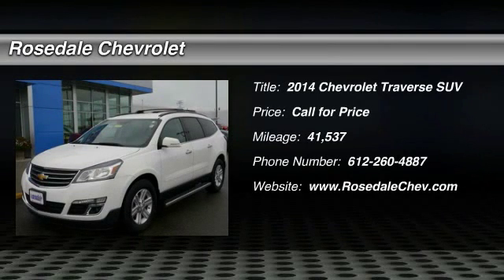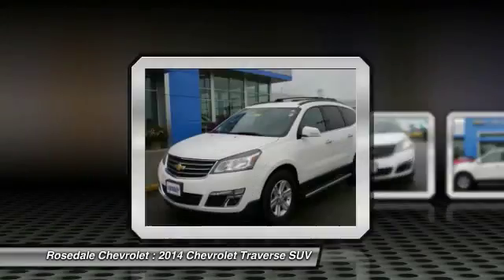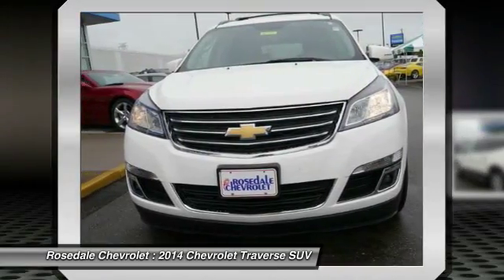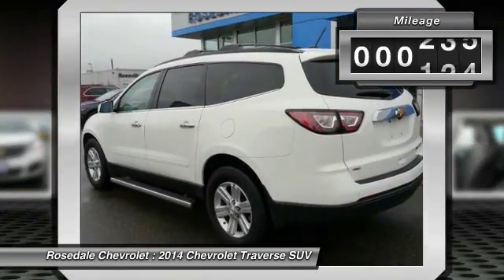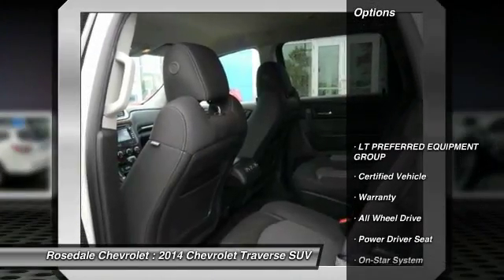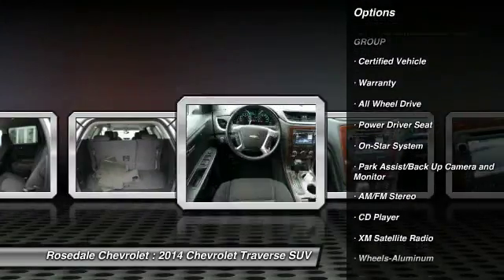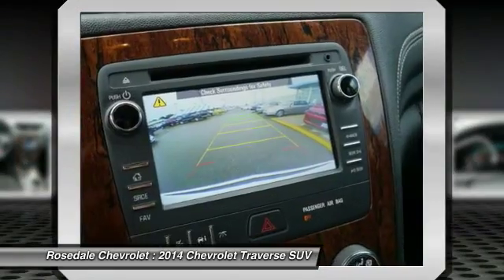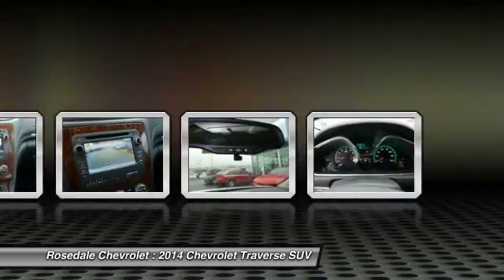2014 Chevrolet Traverse Roseville, Fridley, St. Paul, Minneapolis 8520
Rosedale Chevrolet
2845 Interstate 35 W

LT trim. Heated Seats, Third Row Seat, Aluminum Wheels, Quad Bucket Seats, SEATING, 7-PASSENGER (2-2-3 SEATING CONFIGURATION), Hitch, iPod/MP3 Input, Onboard Communications System, Back-Up Camera, All Wheel Drive, Rear Air CLICK NOW! KEY FEATURES INCLUDE: All Wheel Drive, Rear Air, Back-Up Camera, iPod/MP3 Input, Onboard Communications System Rear Spoiler, MP3 Player, Keyless Entry, Privacy Glass, Steering Wheel Controls. OPTION PACKAGES: LPO, 'HIT THE ROAD' PACKAGE includes the following dealer-installed options: (VQM) Chrome assist steps, LPO and (S49) roof rack longitudinal C-channels and cross rails, LPO, LPO, CHROME ASSIST STEPS, TRAILERING EQUIPMENT includes (V08) heavy-duty cooling system and (VR2) trailer hitch, SEATING, 7-PASSENGER (2-2-3 SEATING CONFIGURATION) with 2nd row flat-folding Captains Chair and third row 60/40 split flat folding bench seat, LPO, ROOF RACK LONGITUDINAL C-CHANNELS AND CROSS RAILS, SEATS, HEATED DRIVER AND FRONT PASSENGER, LICENSE PLATE BRACKET, FRONT MOUNTING PACKAGE, LT PREFERRED EQUIPMENT GROUP Includes Standard Equipment, ENGINE, 3.6L SIDI V6 (281 hp [210 kW] @ 6300 rpm, 266 lb-ft of torque @ 3400 rpm [359.1 N-m]) (STD), TRANSMISSION, 6-SPEED AUTOMATIC, AUDIO SYSTEM, COLOR TOUCH AM/FM/SIRIUSXM/HD RADIO WITH CD PLAYER 6.5 diagonal touch-screen display (STD). Chevrolet LT with WHITE exterior and EBONY interior features a V6 Cylinder Engine with 281 HP at 6300 RPM*. EXPERTS RAVE: Edmunds.com explains The 2014 Chevrolet Traverse features a spacious and attractive interior.. WHO WE ARE: Contact our Internet Team, Reily, Drew or Shane for additionl information. Thank you for visiting our website ! Pricing analysis performed on 9/2/2016. Horsepower calculations based on trim engine configuration. Please confirm the accuracy of the included equipment by calling us prior to purchase.